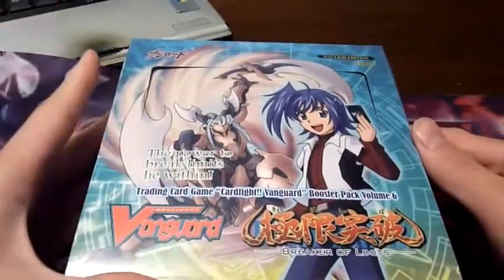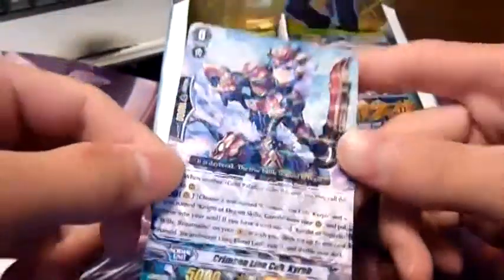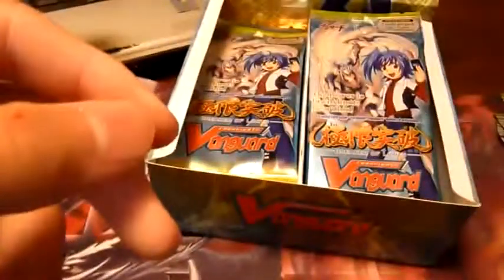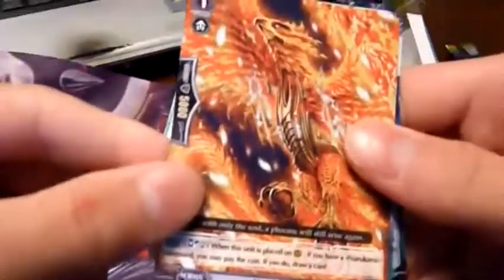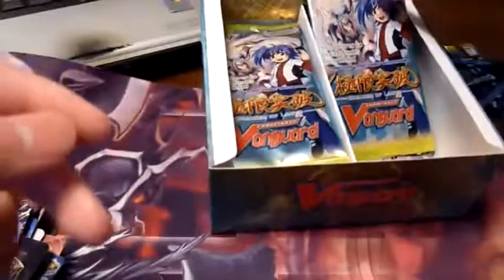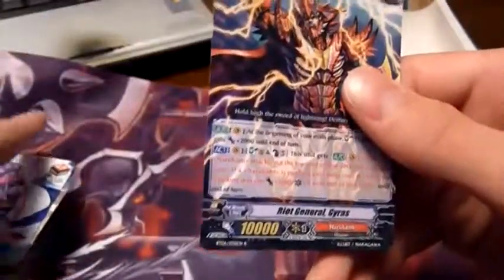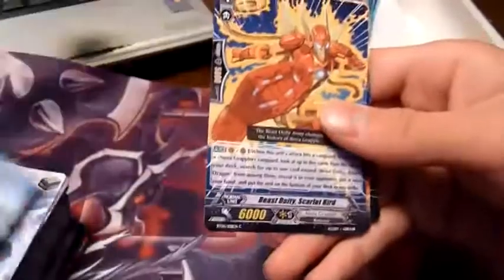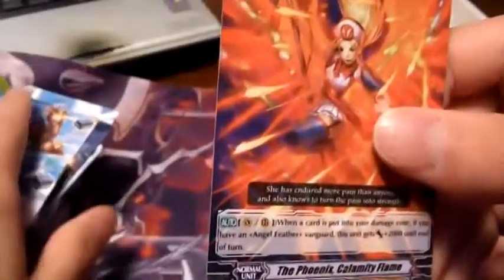Cardfight! Vanguard - BT06 Breaker of Limits Box Opening OH YEAA!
This is my first youtube opening for Cardfight! Vanguard. If you like Vanguard and want to see more Vanguard videos let me know. So yea this is an opening of a box of Breaker of limits, booster set 6. I got some great pulls (Dragonic Kaiser Vermillion) and other great cards. If you are interested in any cards personal message me!

I also have a Ebay account selling cards with prices lower than average : )